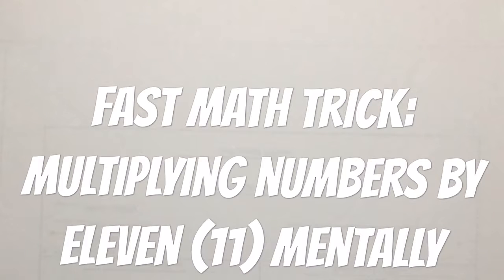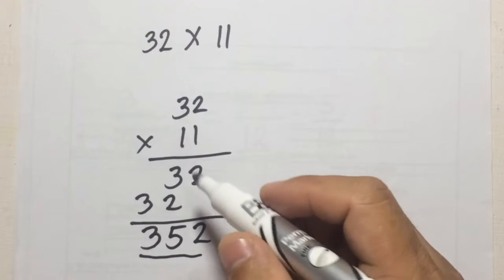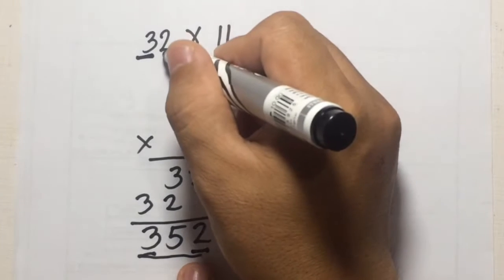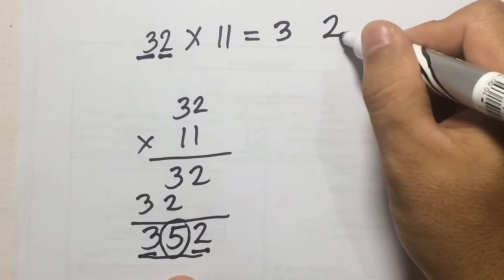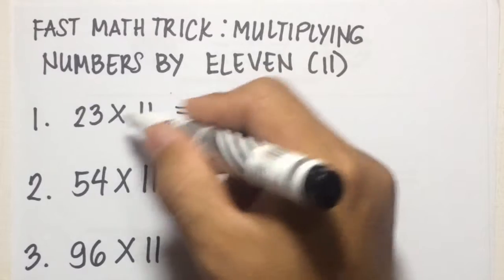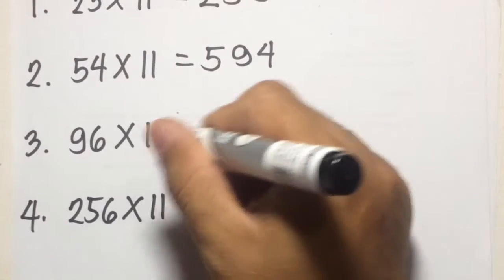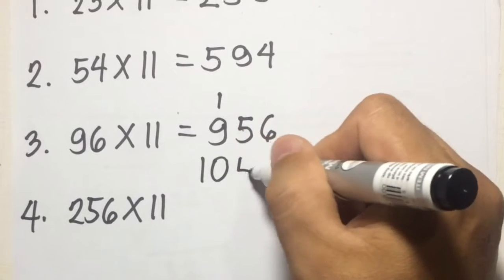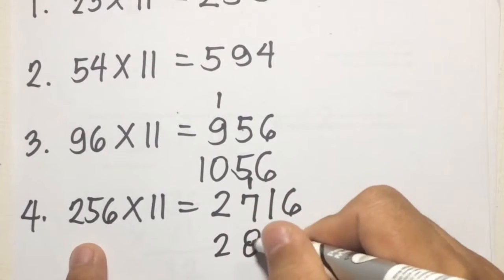FAST MATH TRICK: MULTIPLYING NUMBERS BY ELEVEN (11) MENTALLY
This video is about multiplying numbers by eleven mentally. Please watch for more inormations.